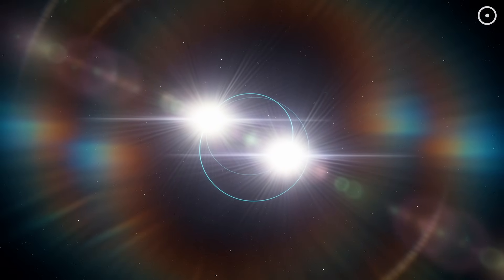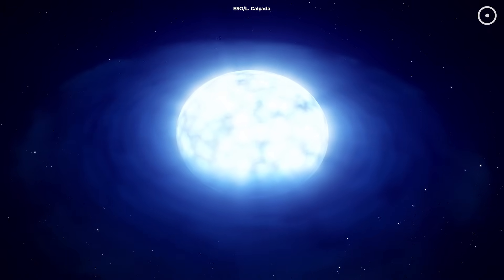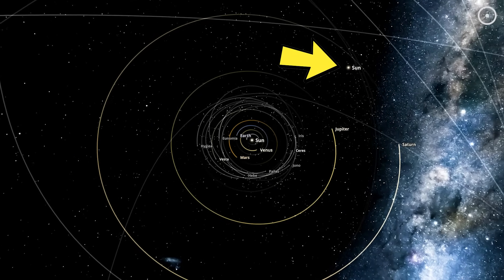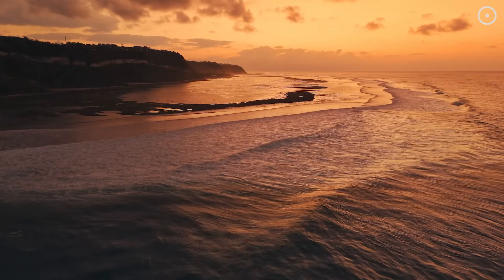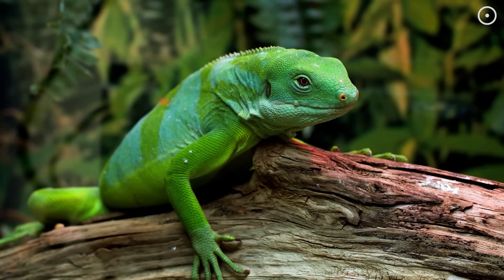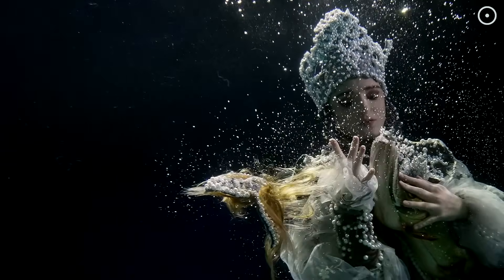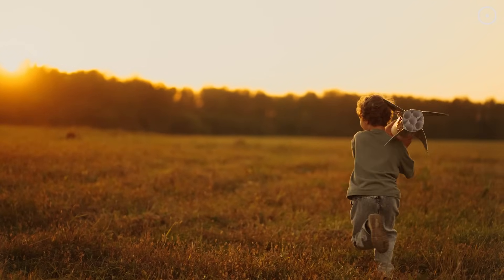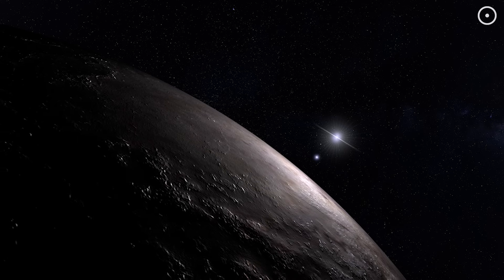What if Earth Had Two Suns?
In this video, we'll show you how life would have evolved differently if we had two suns.

Narrated by:
Russell Archey

Graphics:
Space Engine, ESO, L. Calçada,
Universe Sandbox 2, NASA,
Ames Research Center

A big thank you to our lovely channel members:
R shekar
Maksym Petrenk
David Ray
Vignesh Govindharaj
Orion∆Star* Infinit∆musix
ashok rowkavi
Gerald Griswold Sr
M Moon
Michael Ward
Heywood Tate
Ali Rıza Şeren
john roberts